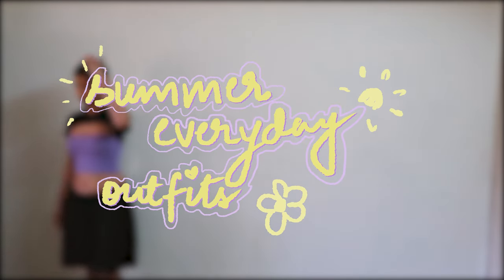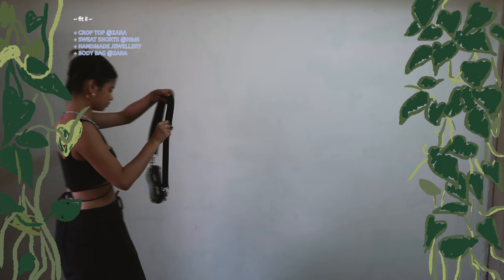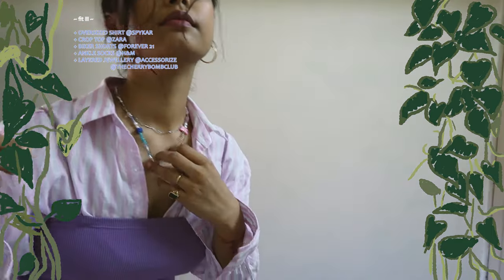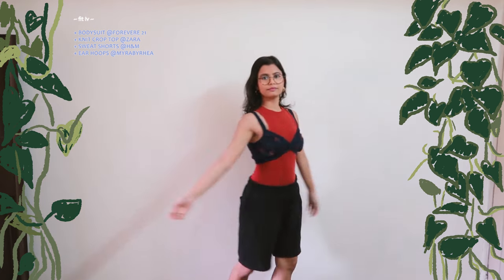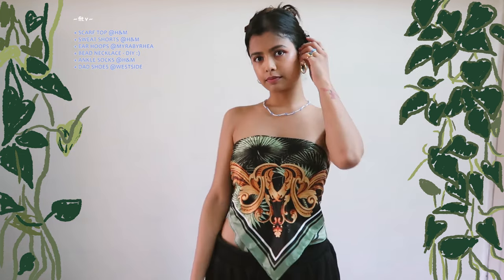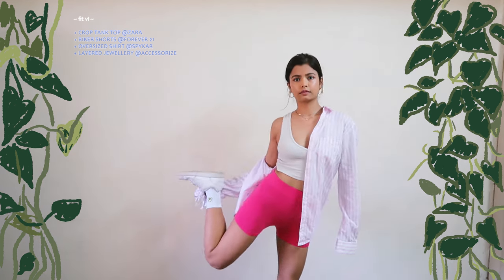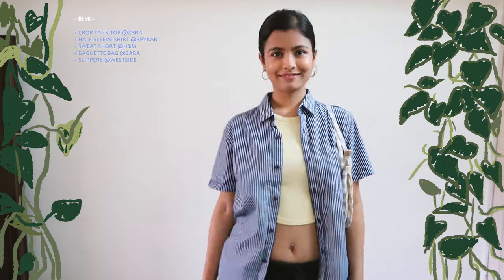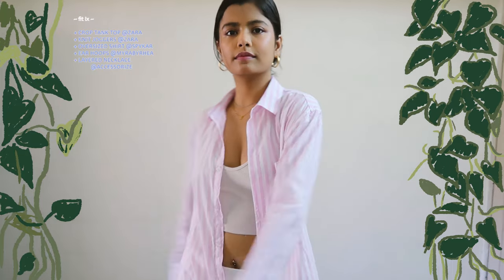How to style outfits for summer | 10 Everyday Summer outfits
Everyday Summer outfits because we're locked in (again)  😑

hi guys,
I hope you enjoy the outfits created, these are mostly what I've been wearing whenever I wanna dress up for the day just because.. I do it pretty often otherwise I will only end up procrastinating for the day so playing dress-up helps... Hope this inspires you to do the same and keep your moods high.. :)

q & a

name: pratishtha
age: 29
height: 5'3
ethnicity: half assamese half rajasthani fully indian
camera: canon g7x mark ii
editing: adobe premiere pro